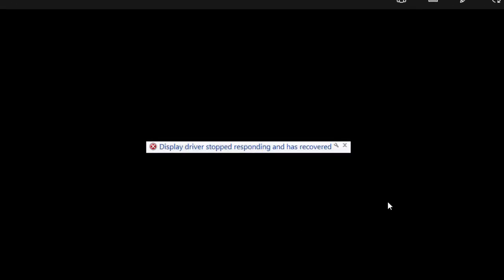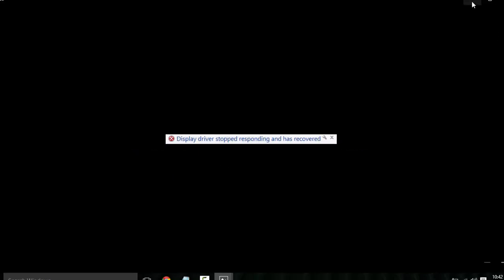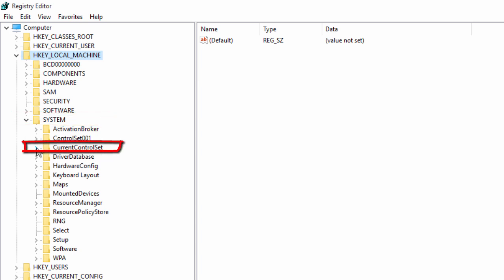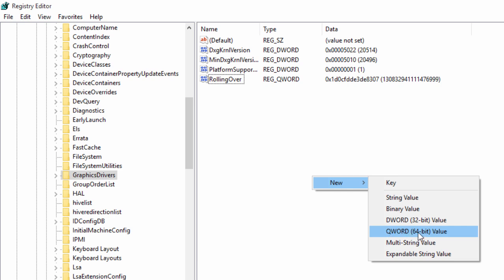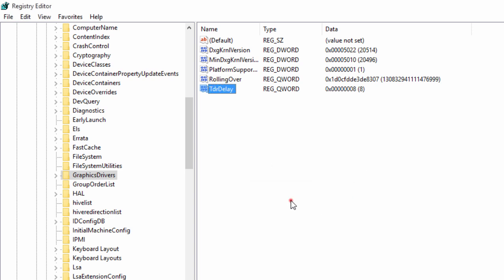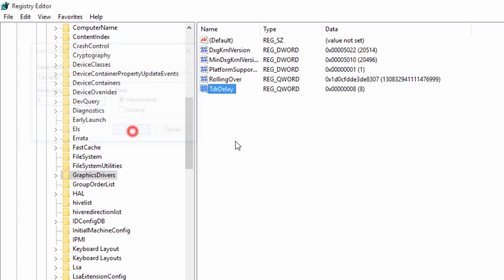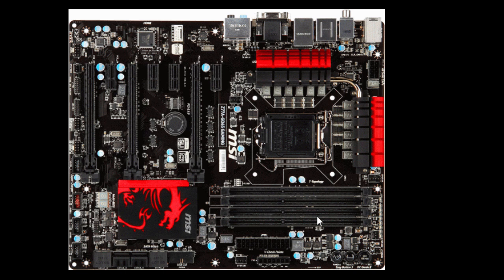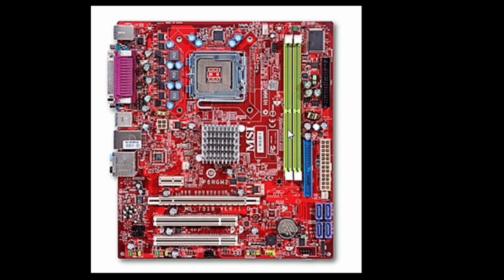Windows 10 - Display Driver Stopped Responding and Has Recovered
Visit our HelpDesk, go to our website, click on the "HelpDesk" tab, then use the Skype buttons on the right side of the page.

Windows 10 display error fix! For "Display has Stopped Responding And Recovered"32 bit system use only dword, 64 bit system use Qword. If you're still getting crashes with games or even small browser crashes 98 % of the time, it's your memory. Rule 1, Make sure memory is compatible with your mother board. amd phenom ll processor only read a mem Frequency as high as 1333 keep that in mind! Rule 2, don't mix your memory brands. while this doesn't  always cause  problems, just not worth the risk. Rule 3, make sure memory is in the right slots. your mother board manual will tell you the proper place.